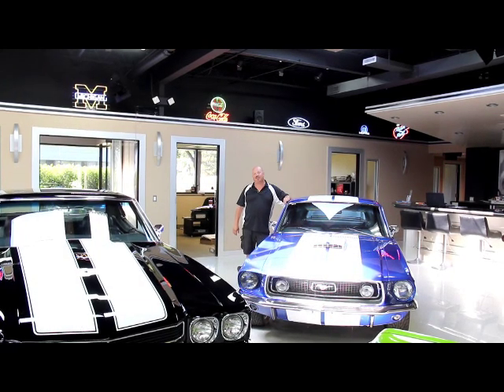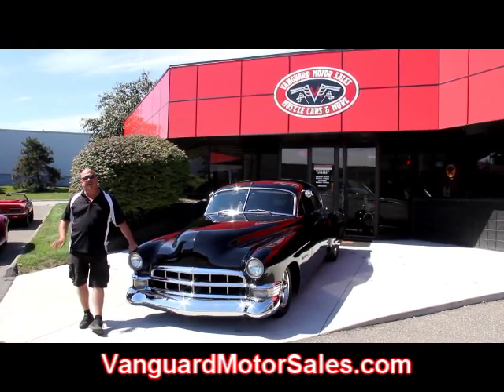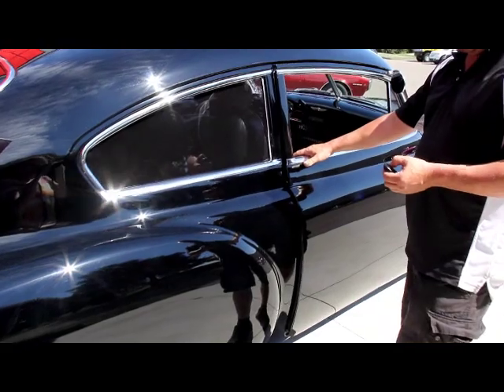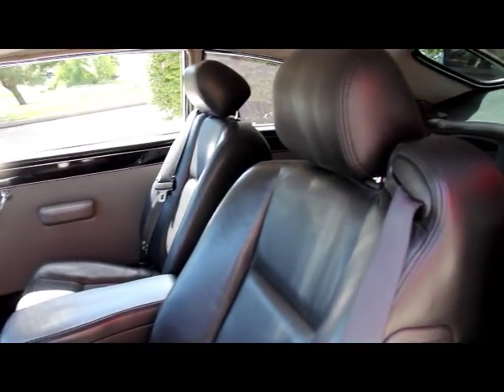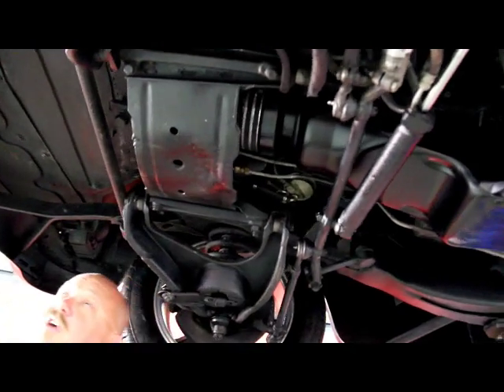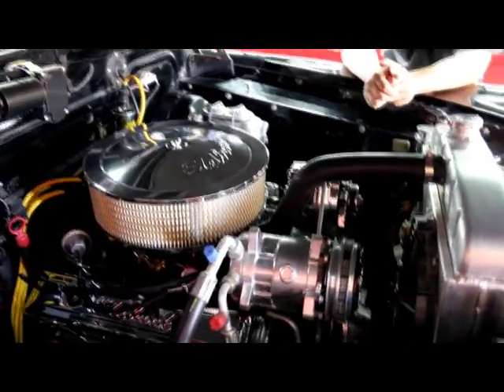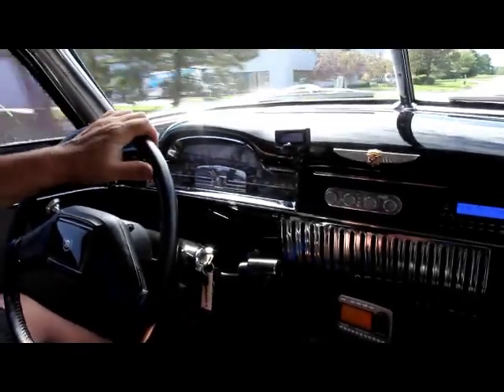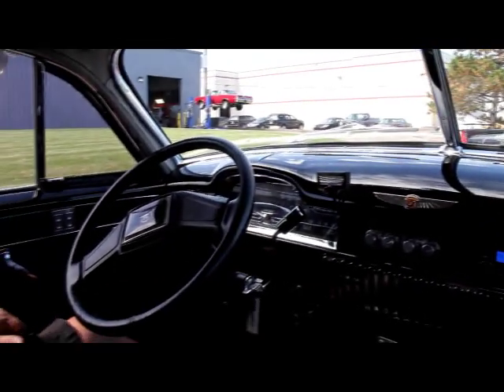1949 Cadillac 2 Door Fastback Street Rod Classic Muscle Car for Sale in MI Vanguard Motor Sales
VIN 49626281

Mechanics

New Crate 350ci Engine

4 Wheel Power Disc Brakes

Vintage A/C

Aluminum Radiator

Electric Cooling Fans

Edelbrock Air Cleaner and Valve Covers

Chrome Alternator

Polished A/C Pump

Aluminum Pulleys

Edelbrock Carb

10 Bolt Chevy Rear End

Nice Springs

Lowering Blocks

Heavy Duty Shocks

Good Looking Exhaust System

Custom Drive Shaft

Body

Beautiful Black Paint Job

Fender Skirts

Shaved Door Handles

Remote Door Opener (Emergency Release Under the Hood)

Trunk Popper on Dash

Hidden Gas Filler Behind the Driver Side Tail Light

Chrome is Very Nice

Some Imperfections on Front Bumper

Nicely Finished Trunk

Tinted Windows

Very Solid Frame

Rear Floors Look to be Original and Solid

Front Floors are New - Flat Sheet Metal with Bar Stock

Solid Rockers -- Some Work Done, but Very Solid

Wheel Wells are Solid, Appears to be Original Undercoating

Beautiful 5 Spoke Wheels

225/60/16 Front and Rear

Interior

Beautiful Gray and Black Interior

Nice Paint on Dash and Doors

Cadillac Steering Wheel

Power Windows

Newer Model Leather Seats, Front and Back

Power Seats

Seatbelts

XM Radio Ready (buyer will need to purchase a subscription)

Hands Free Phone Set Up

Regular Radio Works

A/C Works Great

Gauges Work